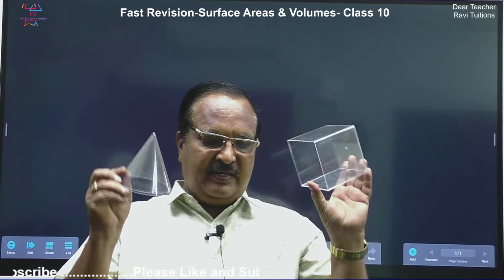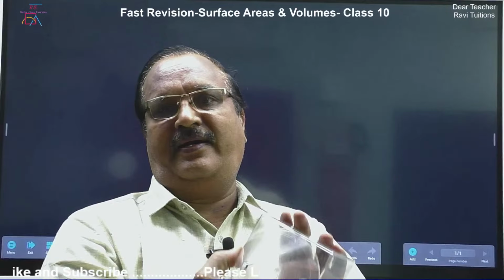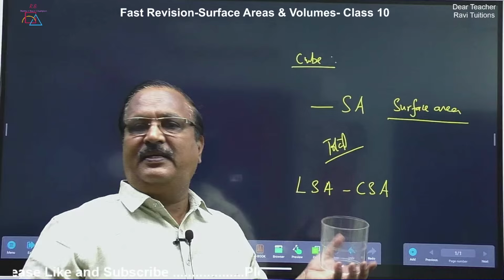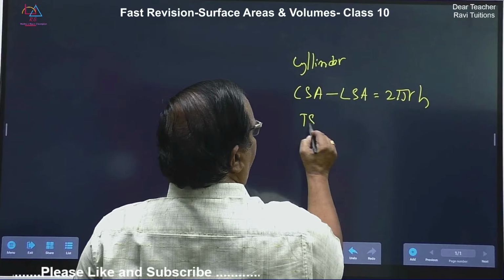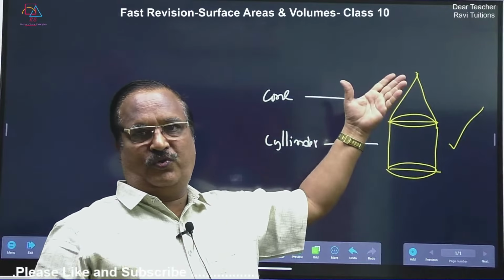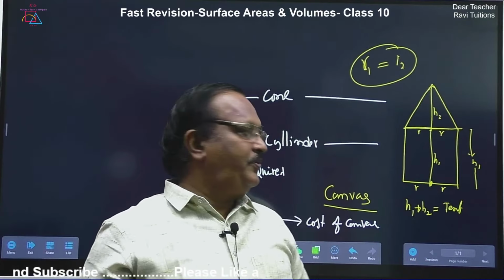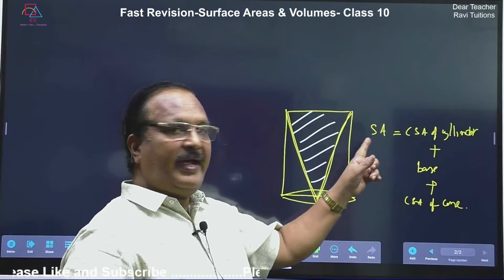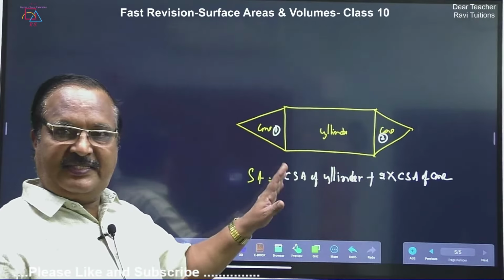Class 10 Maths- Fast revision-Surface Areas & Volumes-19th Nov-at 6.00am